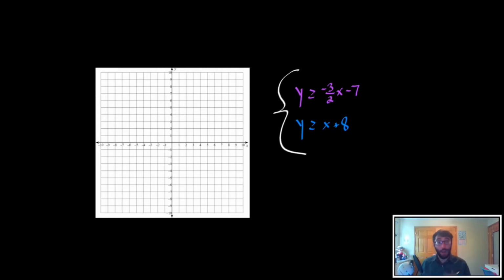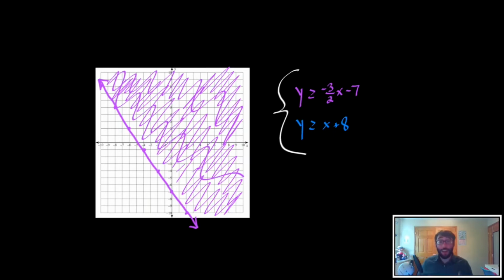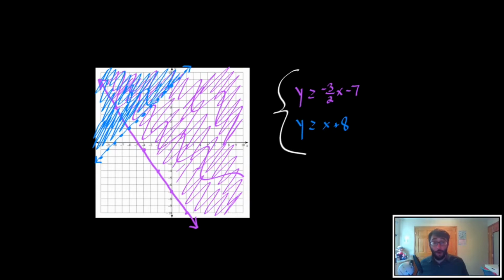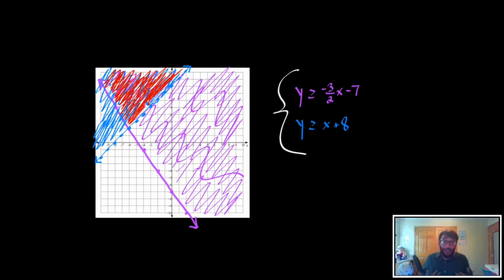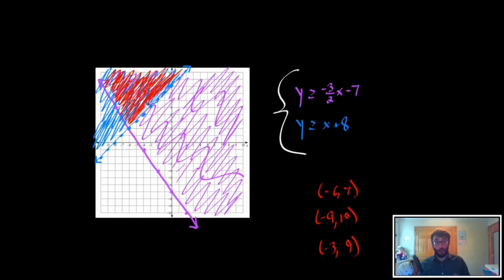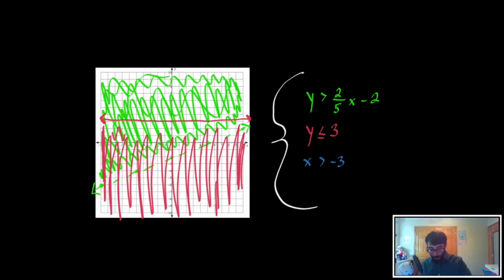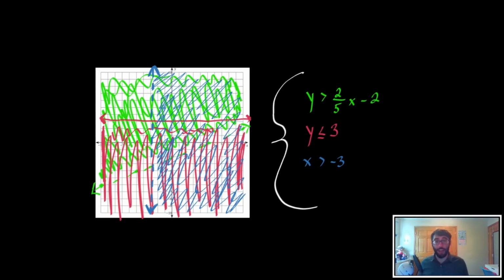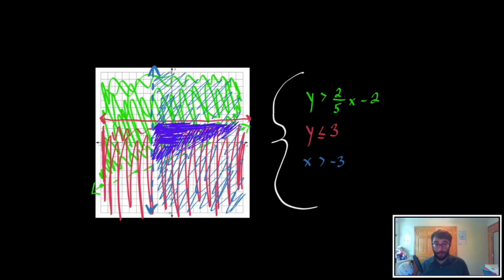Graphing Systems of Linear Inequalities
In this video we cover how to graph a system of inequalities. This is a continuation to our Solving Systems series that covers Systems of Equations with Two/Three Variables, Systems of Inequalities, and Applications for all those problem sets!